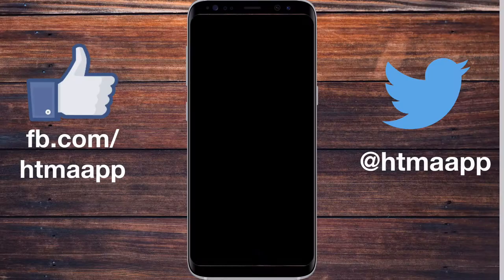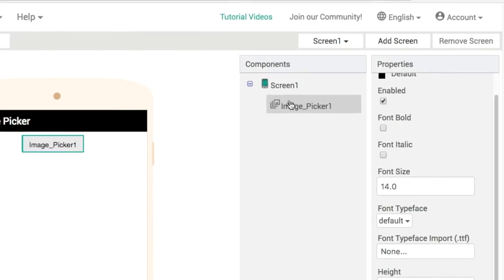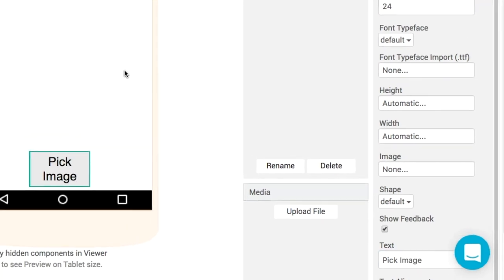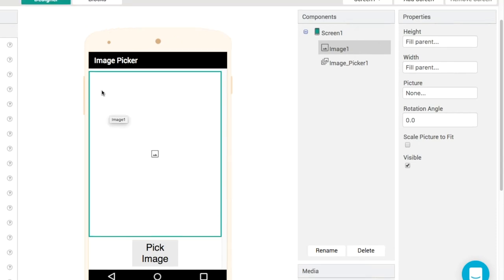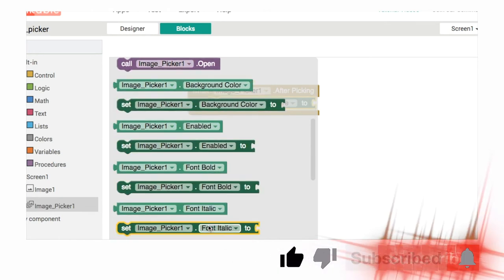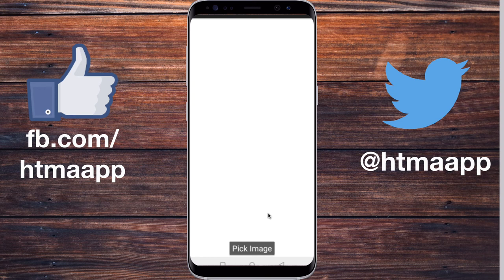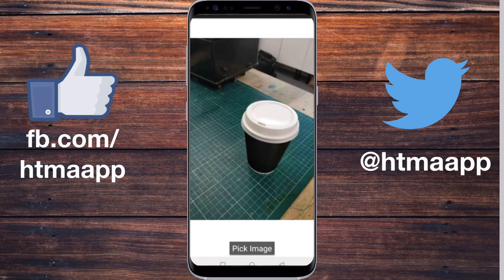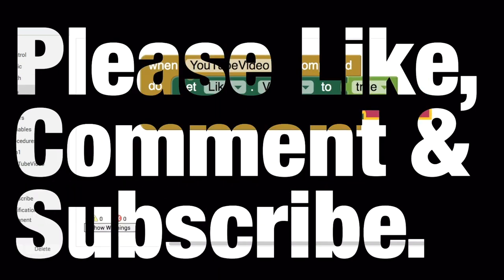Thunkable Image Picker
Learn how the Thunkable Image Picker component works in this video.

Thunkable Settings App is part of my Thunkable Tips series of videos where we learn how to use all the components in Thunkable.

=== Credits ===
Thanks to Joakim Karud for the Music:

Thunkable Tips: Image Picker